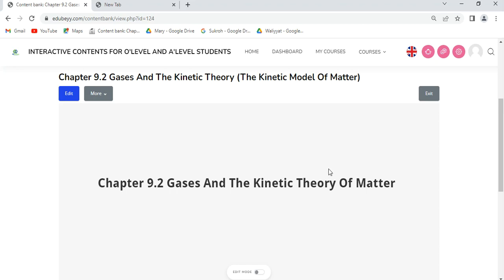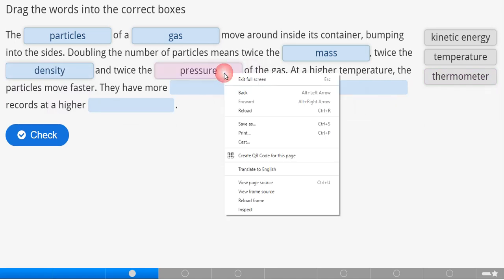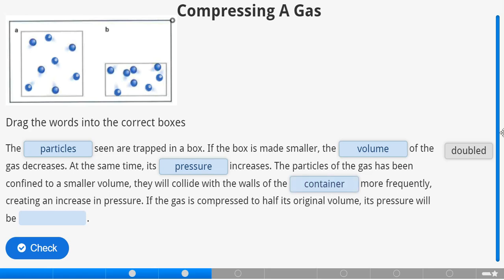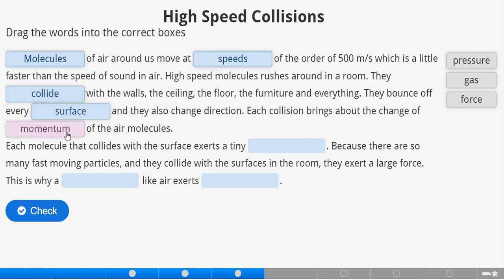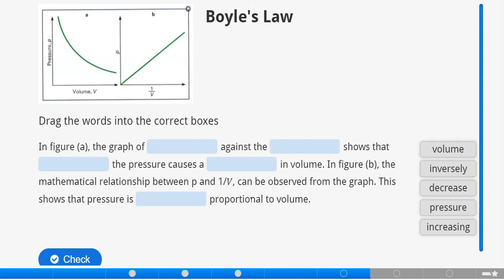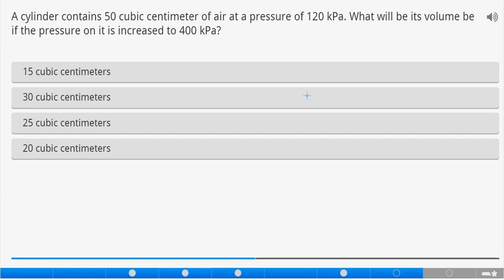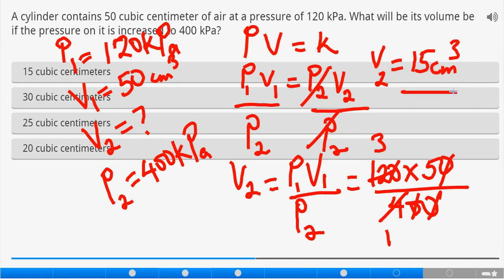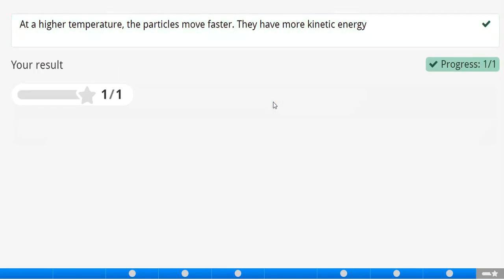Chapter 9.2 Gases And The Kinetic Theory (Interactive Content) - (IGCSE Physics 0625)